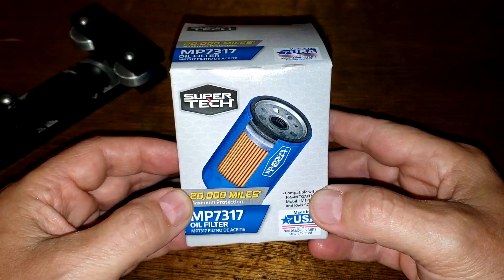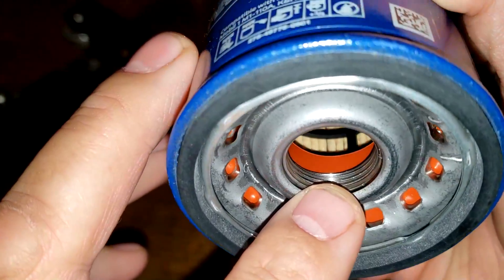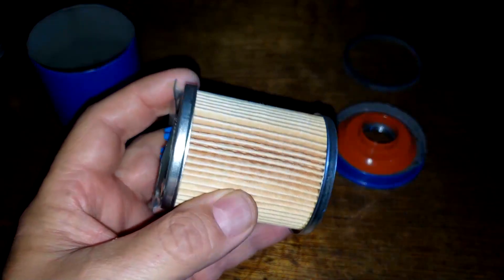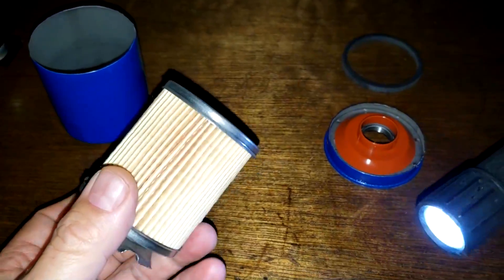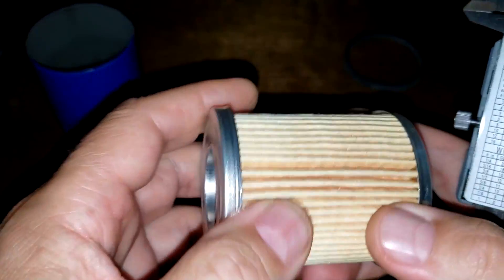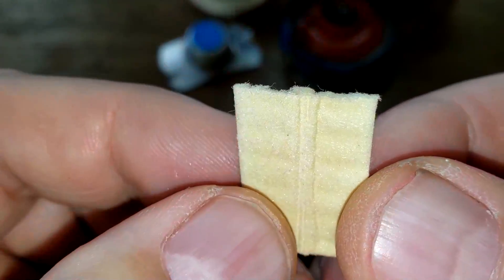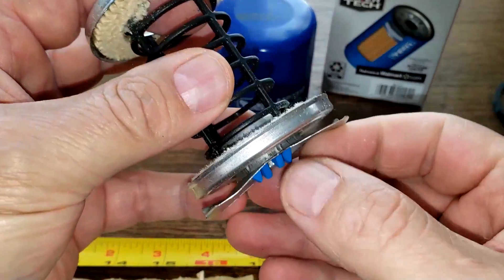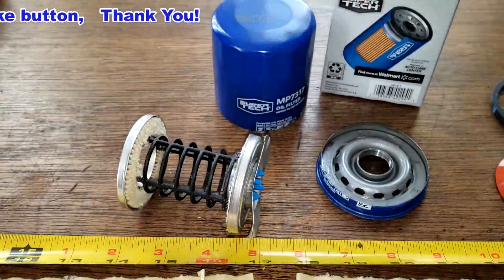Walmart Supertech MP7317 Oil Filter Cut Open, Oil Filter Flash Light Test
Today we'll open up a Supertech oil filter and do a flashlight test to see if light can be seen through the bypass valve location.
Walmart Supertech MP7317 oil filter
Welcome!
auto repair,
12-volt battery,
starter,
alternator,
radiator,
air condition,
tires,
wheels,
brakes,
rotors,
grille,
headlights,
blinkers,
hood,
Bondo,
fiberglass,
odometer,
mpg,
engine,
motor,
transmission,
transfer case,
oil,
fuel,
gas,
Chevy,
ford,
Chrysler,
truck,
car,
vehicle,
spark plug,
sensor,
antifreeze,
wipers,
bumper,
oil filter,
fuel filter,
welding,
welder,
tools,
tool,
harbor freight,
Walmart,
AutoZone,
advance auto parts,
rock auto,
Nissan,
Saturn,
Ford,
gear oil,
rear differential,
front differential,